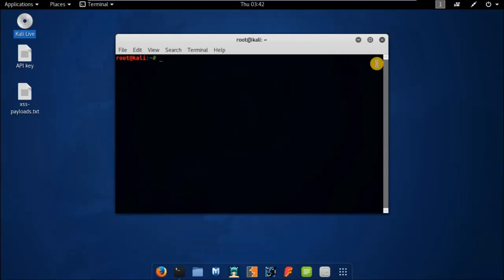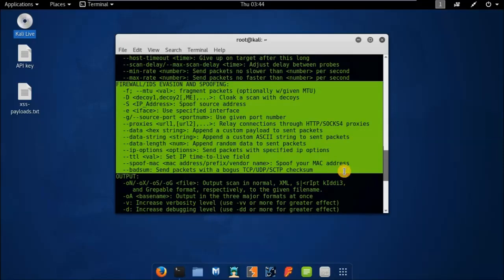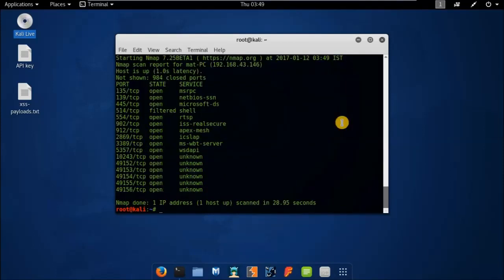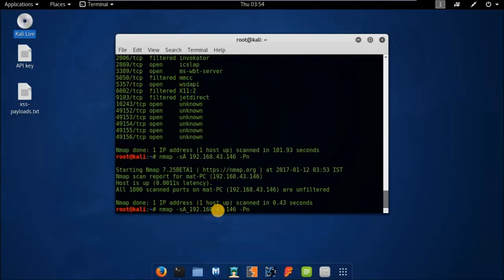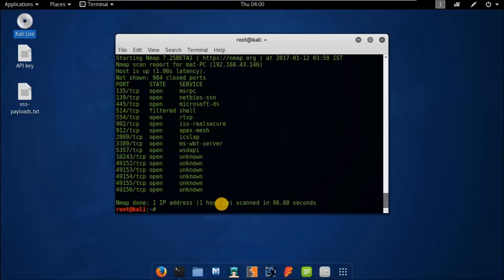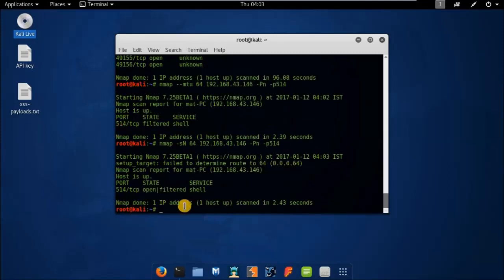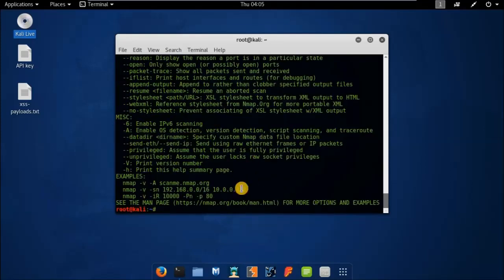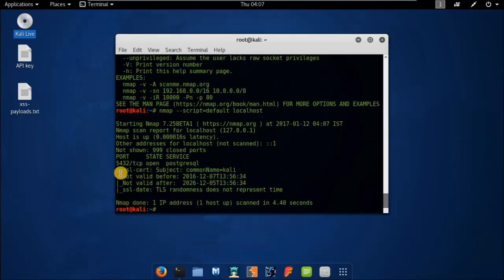Firewall Evasion with NMAP